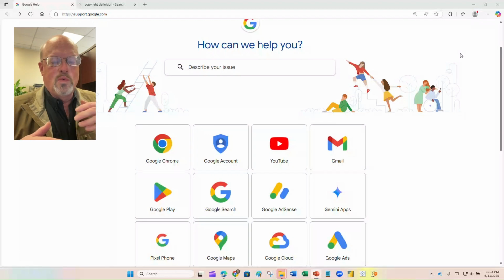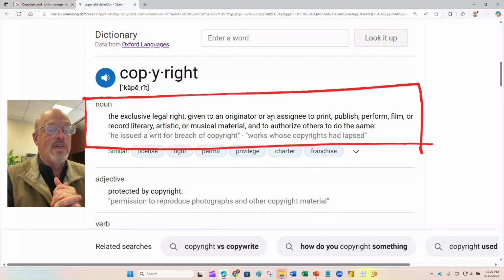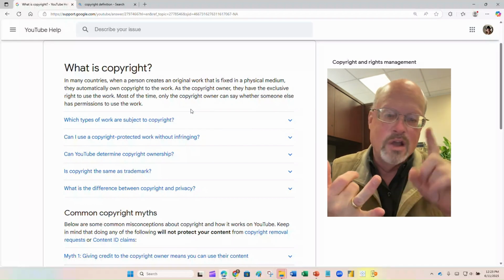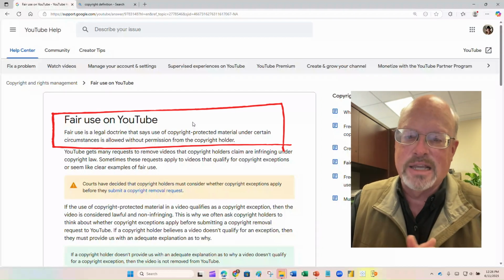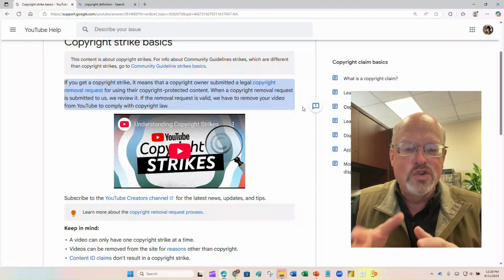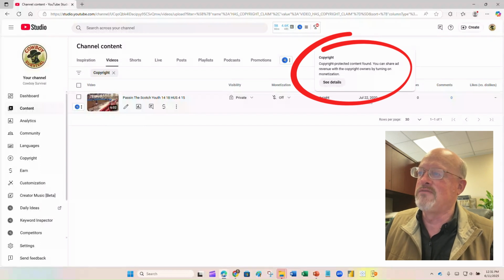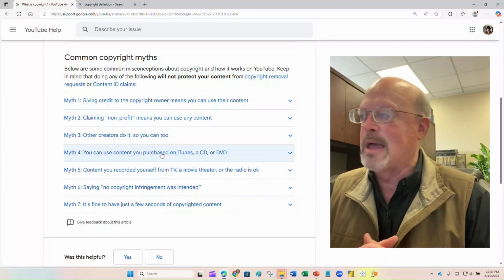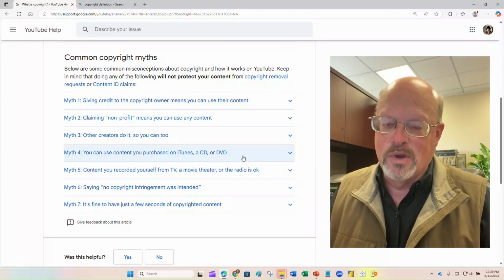Fair Use Doesn't Protect You Like You Think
Understanding YouTube's policies is essential, especially regarding copyright.  Stay informed about copyright law to avoid copyright infringement and potential legal consequences. Knowing what is copyright claim will help you stay within the youtube community guidelines.

0:00 – Intro
1:00 – Finding YouTube’s Copyright Policy
3:11 – What is a Copyright?
4:44 – What is Subject to Copyright?
8:00 – What is Fair Use?
10:50 – Copyright Strike Basics
12:30 – What Happens When You Get a Copyright Warning or Strike?
13:48 – Copyright Music Removal Tool on YouTube
15:18 – Copyright Myths